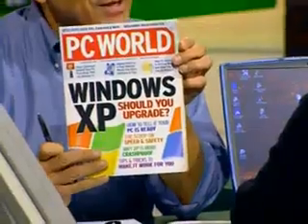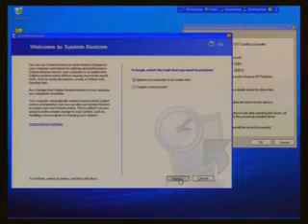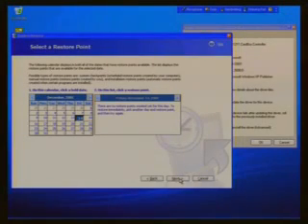Computer Chronicles - Windows XP Features & Upgrade (2002)